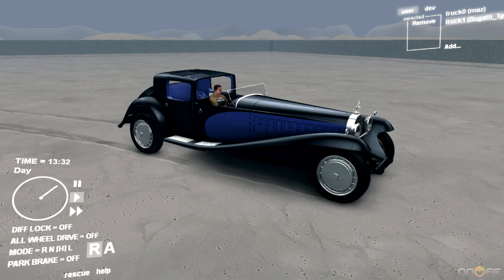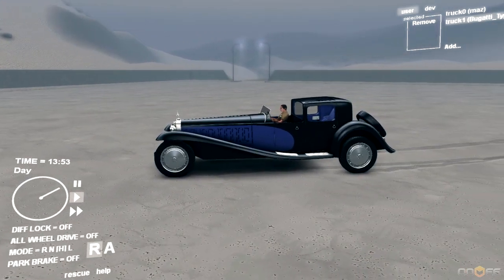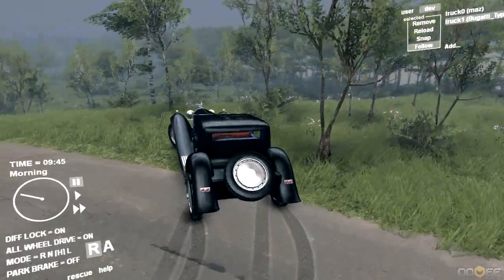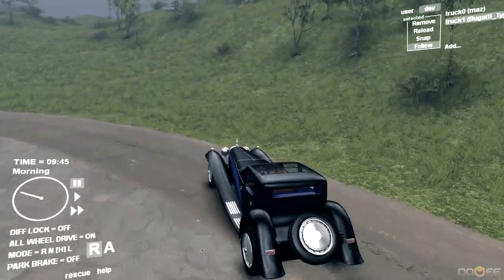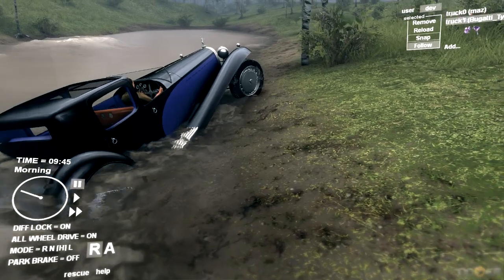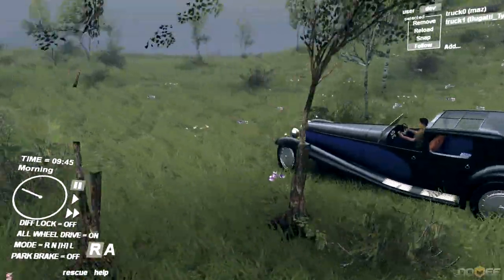Spin Tires | Mod Review | Bugatti | Download Link In Description